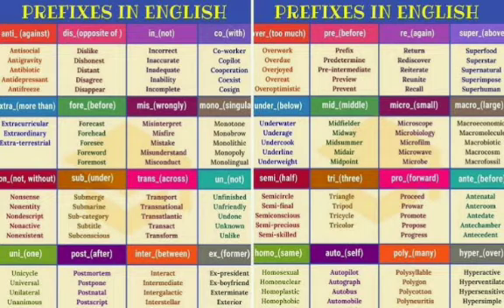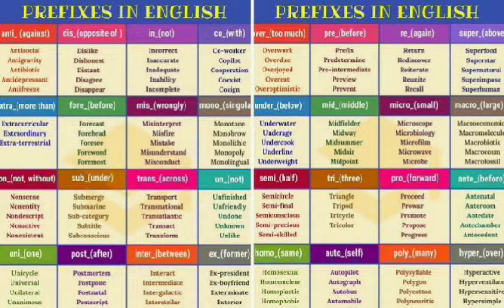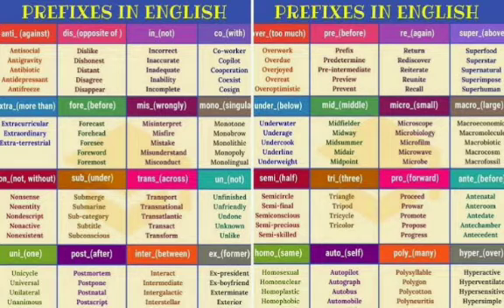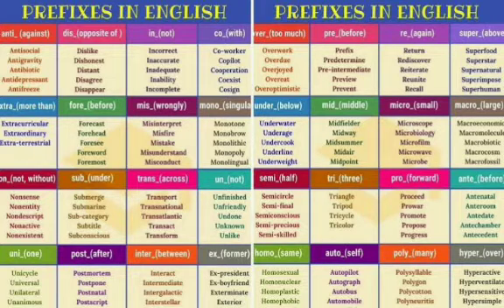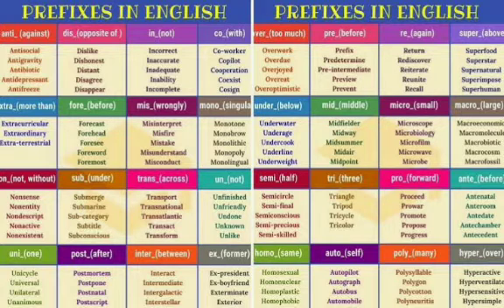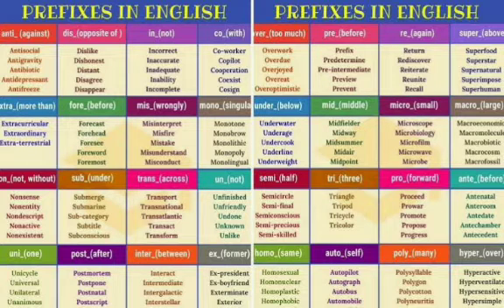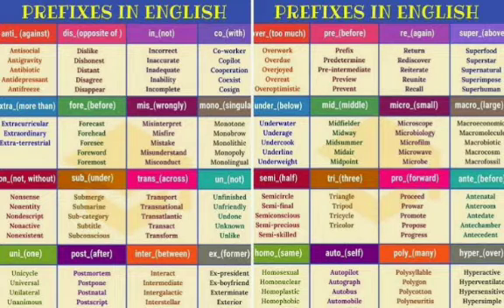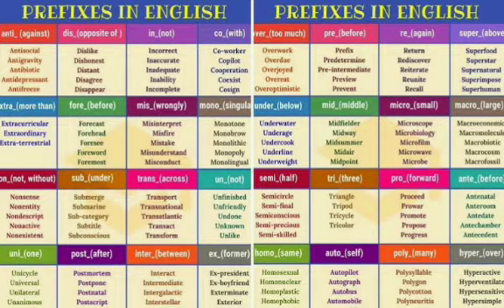Class 7 English I Formation of Adjectives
English I Formation of Adjectives